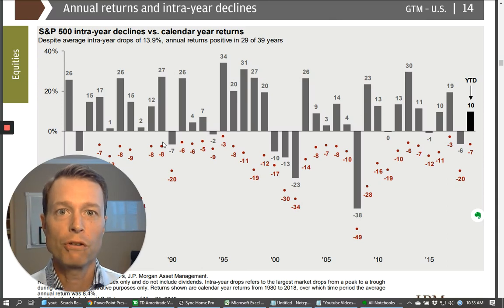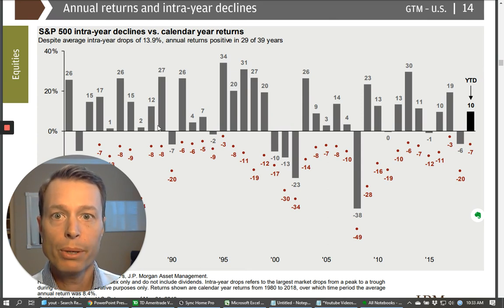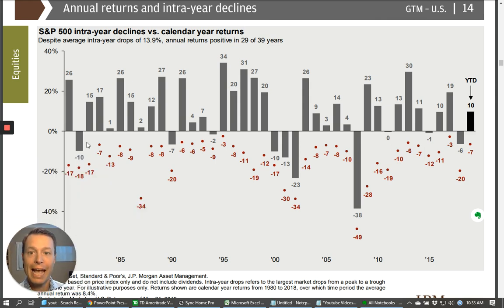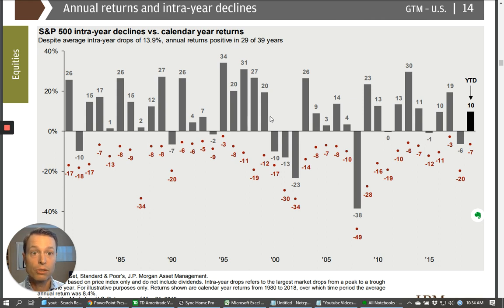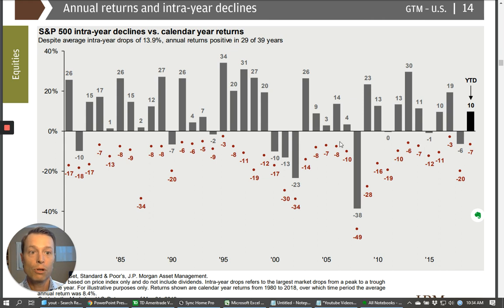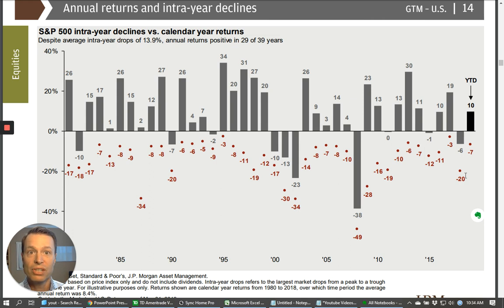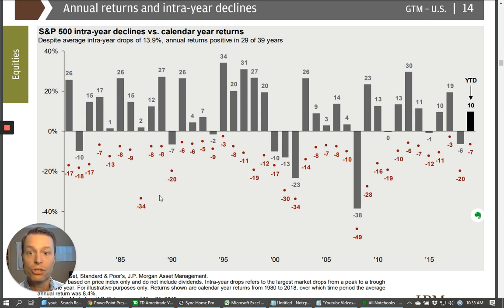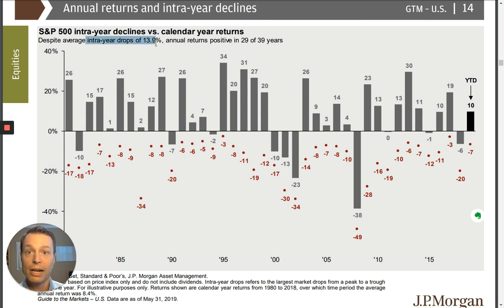S&P 500 intra-year declines vs. calendar year returns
Talk to Ric...